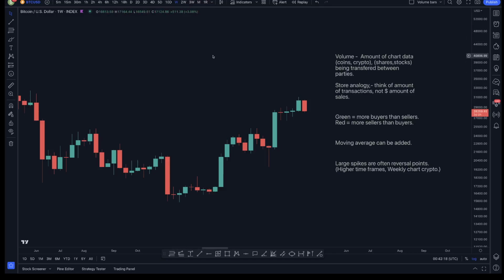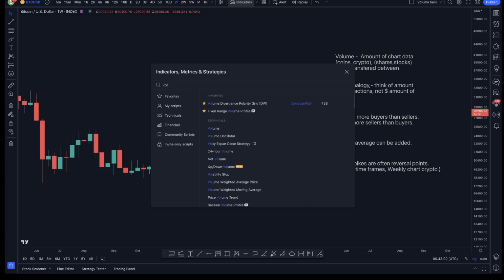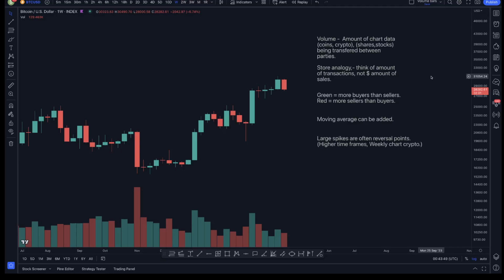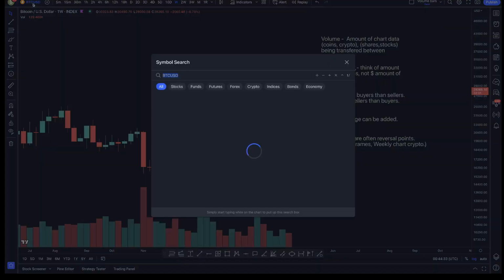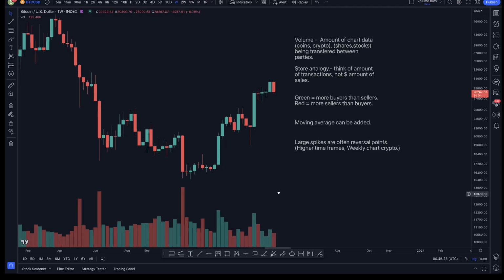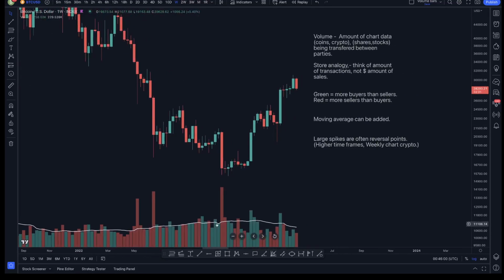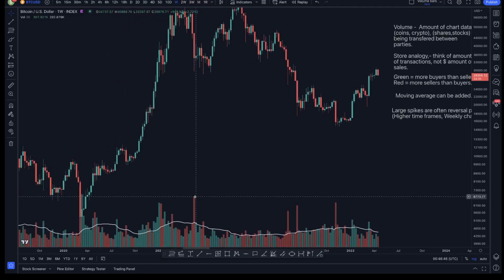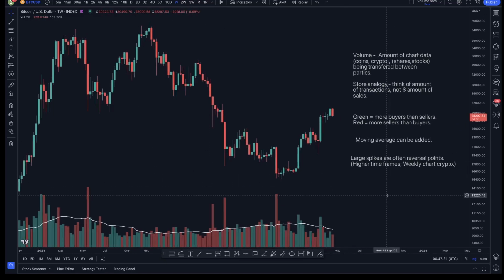Intro to Volume.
This Video shows how to put the volume bars on the chart. It also contains a  brief description of how to read and use it.